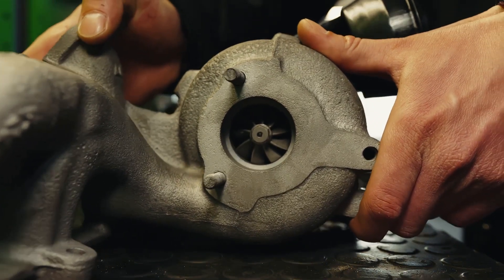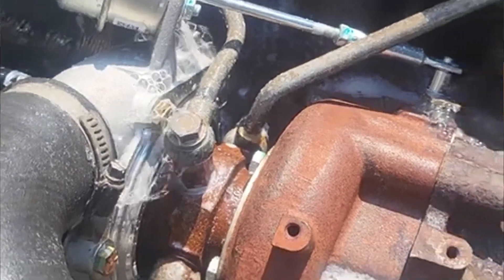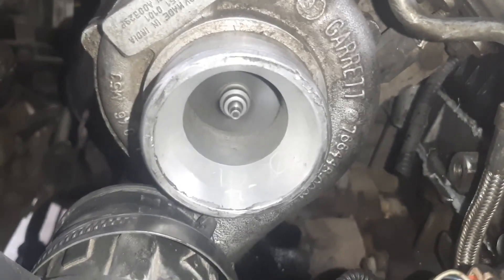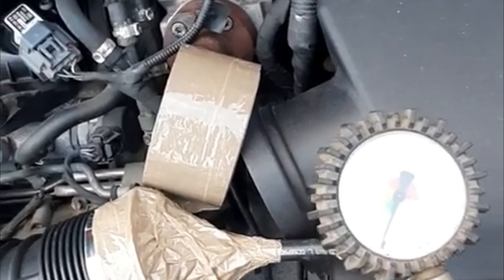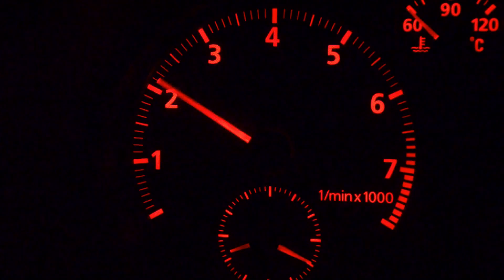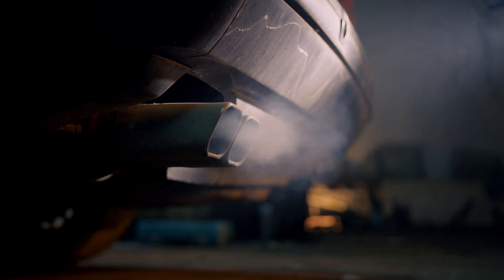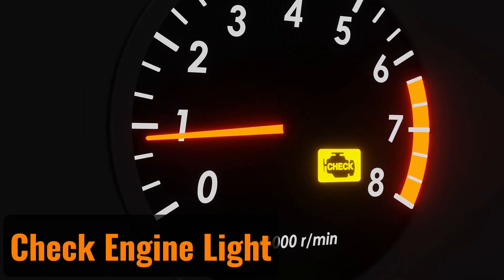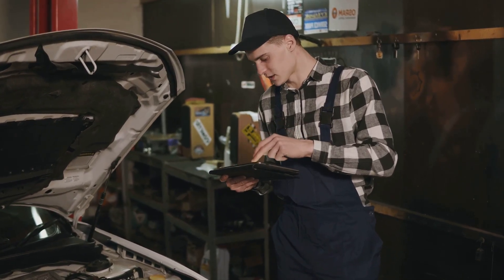6 Symptoms of a Boost Leak & How to Find It?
If your car has a turbocharger, you need to be aware of the dreaded boost leak! 🚗💨 In this video, we’ll break down what a boost leak is, its common symptoms, and how to detect it before it causes serious damage to your engine.

Timecode:
00:00:00 - Introduction to Engine Derate
00:00:19 - What’s a Boost Leak?
00:00:47 - Symptoms of a Boost Leak
00:03:38 - How To Find A Boost Leak?